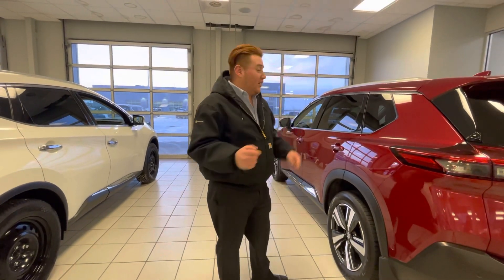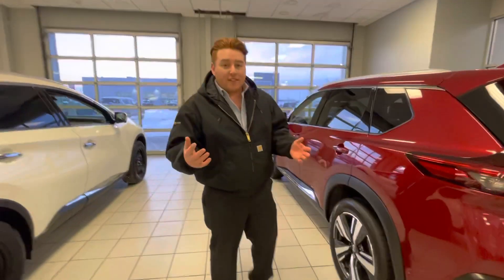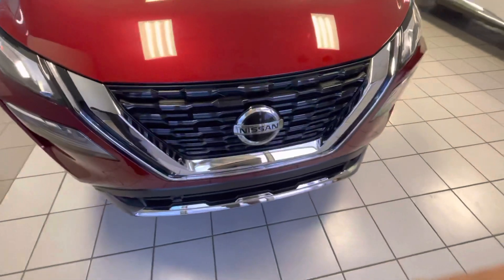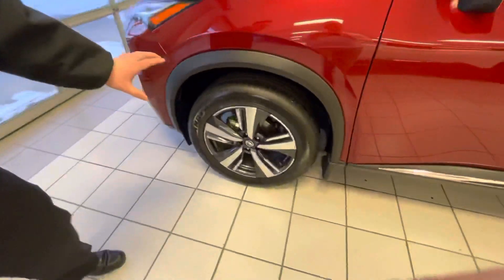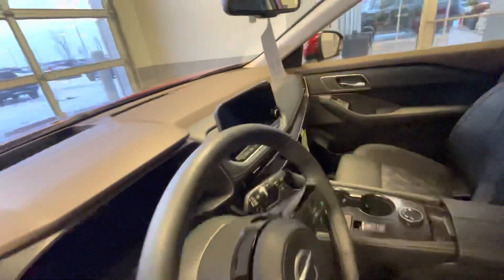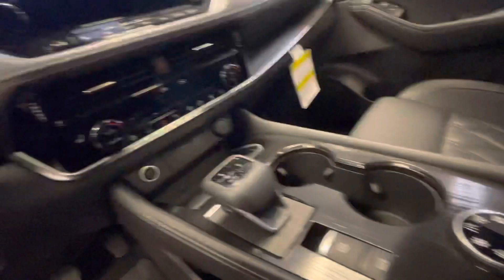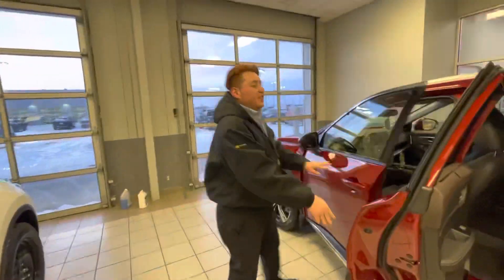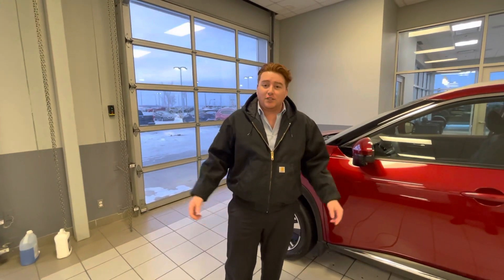PERSONALIZED VIDEO FOR MARY